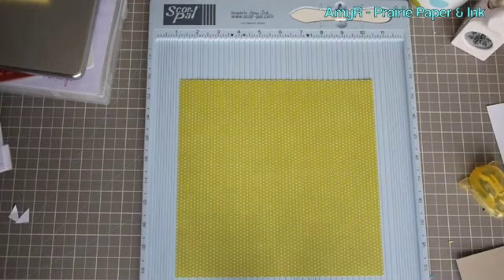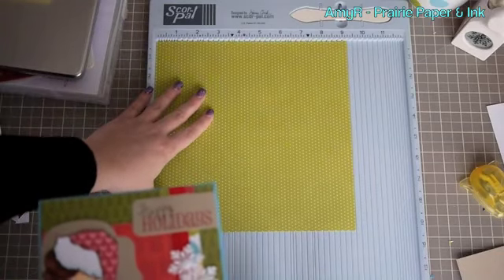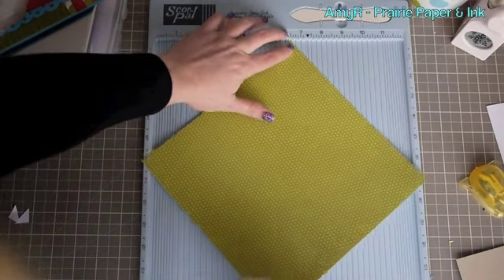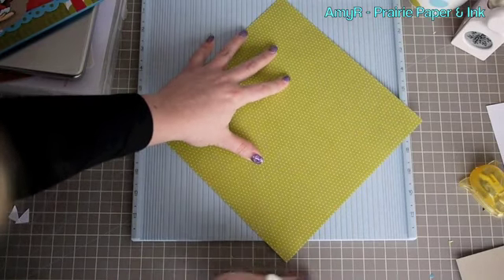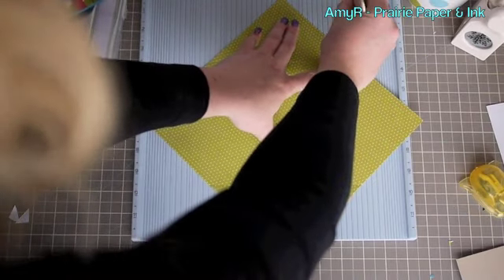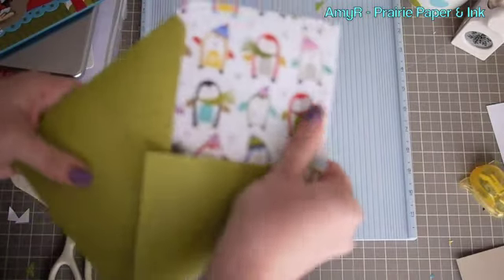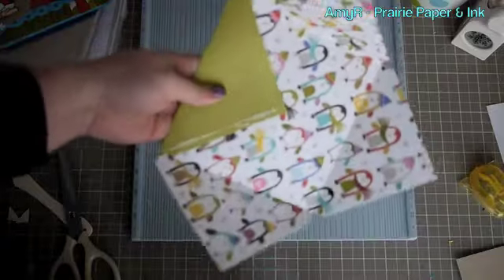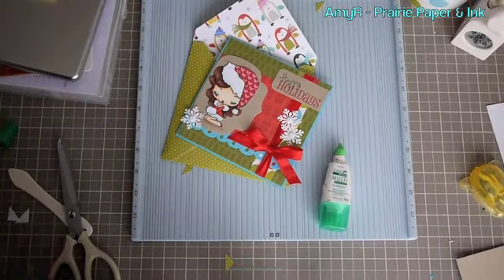Making an Envelope for a Square Card